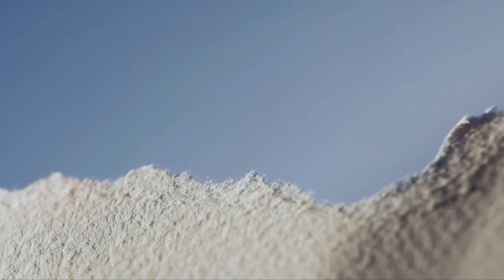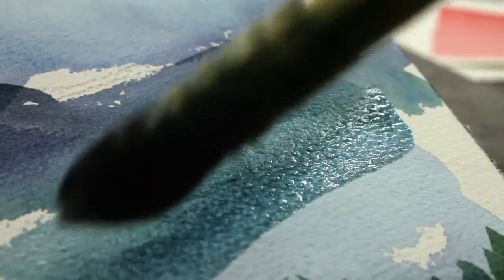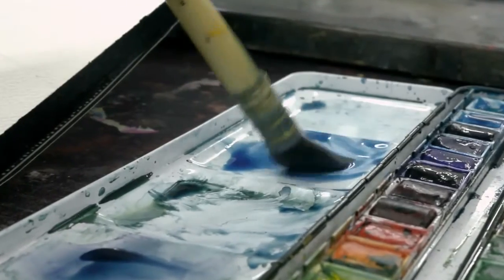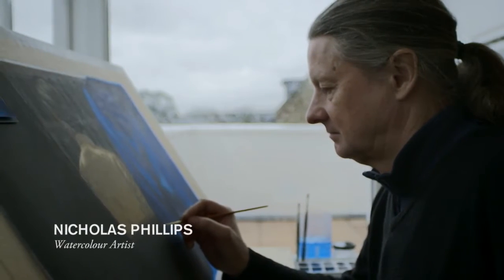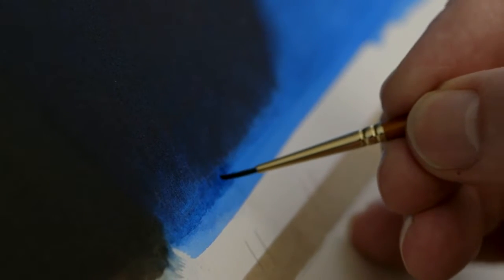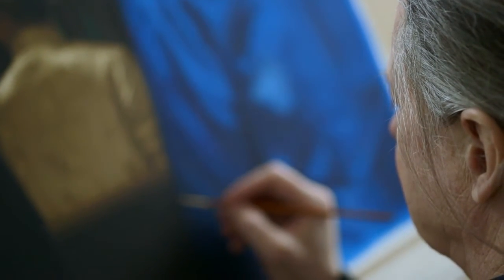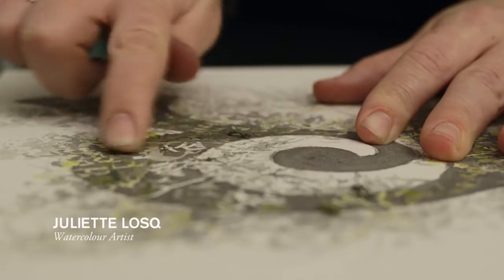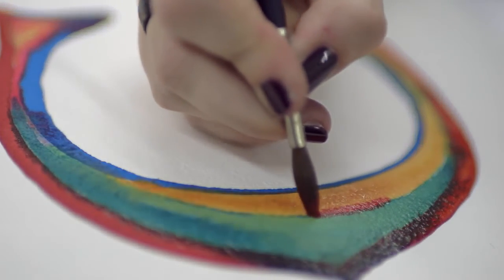Papier akwarelowy Arches + Akwarele Winsor&Newton - doskonałe dopasowanie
Nowość w sklepie plastycznym - artystyczne papiery akwarelowe ARCHES!

Sztuka jest ulotna sama w sobie, aby była trwalsza kluczowe znaczenie ma jakość materiałów użytych w czasie tworzenia.